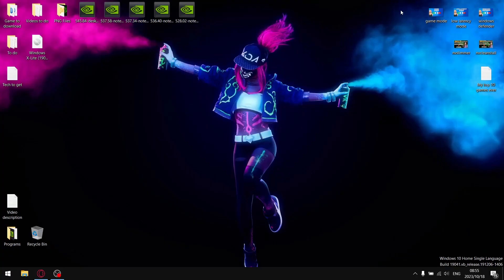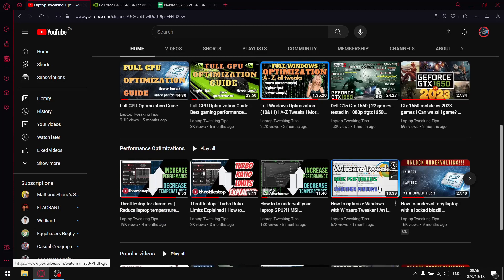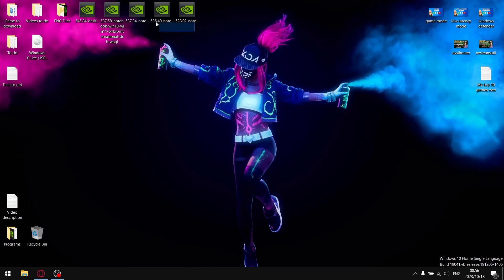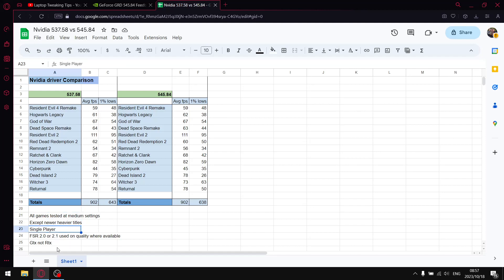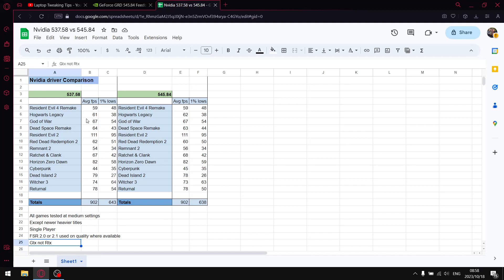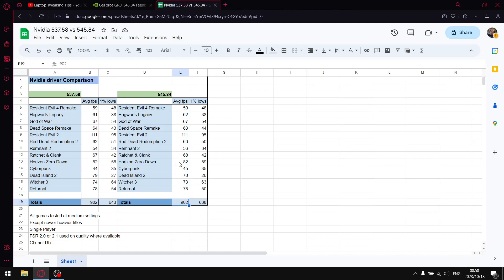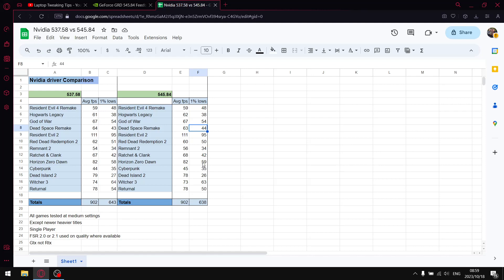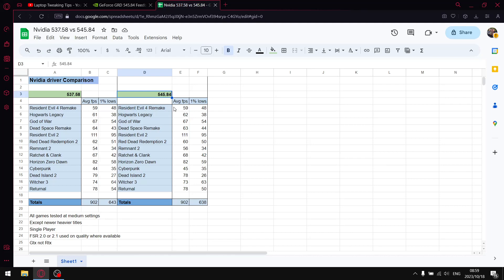Nvidia driver 537.58 vs 545.84 | Driver Comparison Analysis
In todays video I will compare the the latest Nvidia Driver 545.84 vs the previous driver
537.58

Dell G15
i5 10200h
24gb DDR4 2933mhz
Gtx 1650 GDDR 6
500 gb gen 3 Nvme 2,500 mb/s
2 tb Gen 3 Nvme 3,500 mb/s